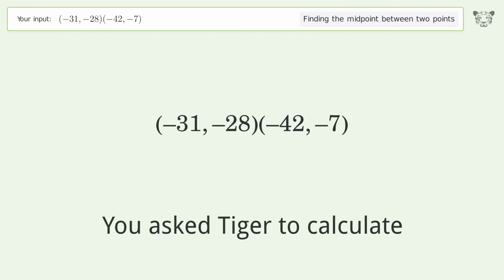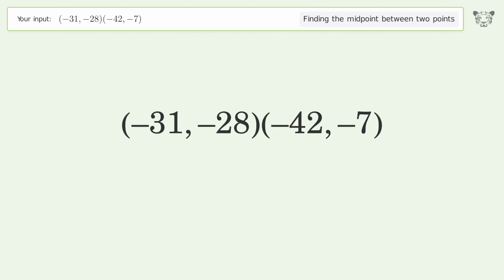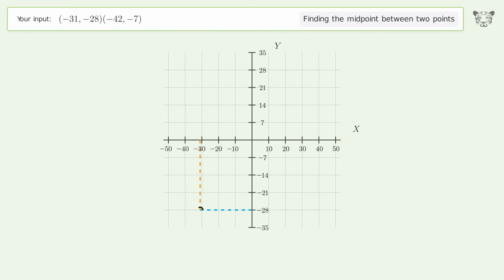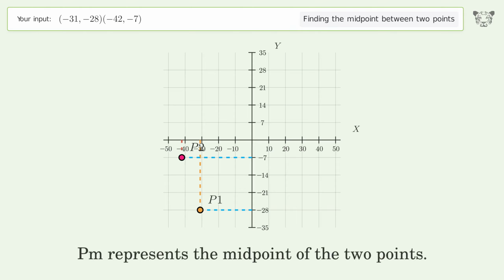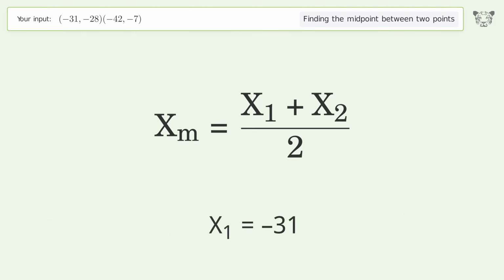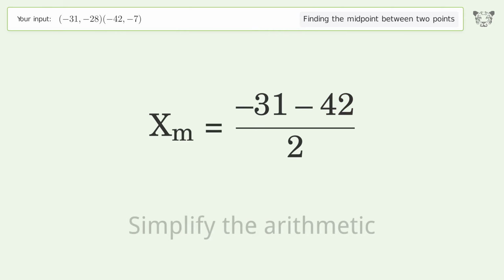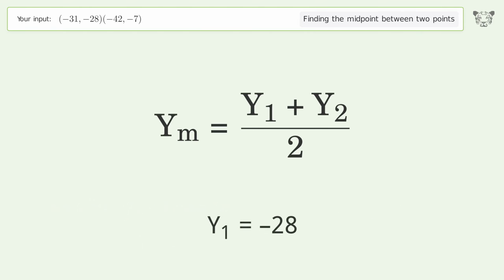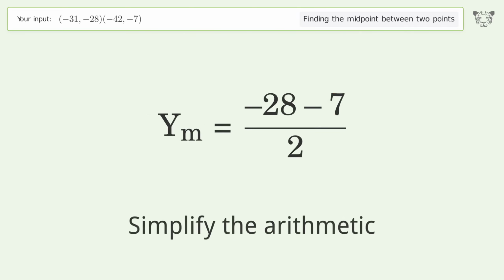Find the midpoint between two points p1 (-31,-28) and p2 (-42,-7): Step-by-Step Video Solution